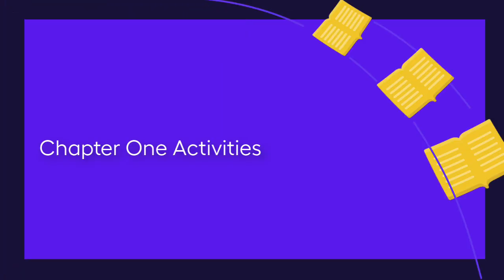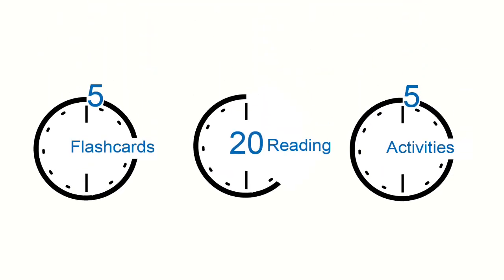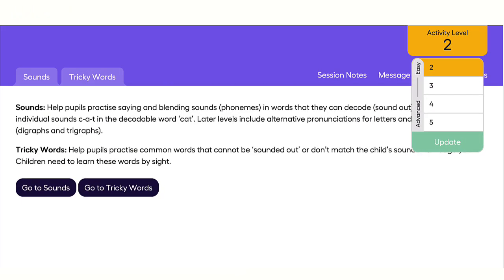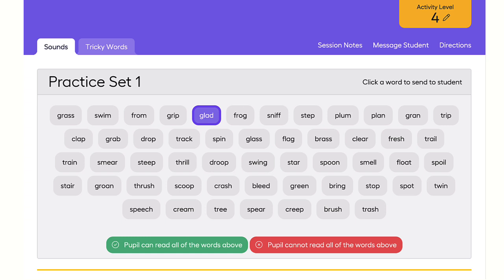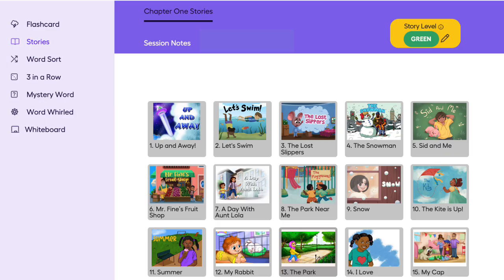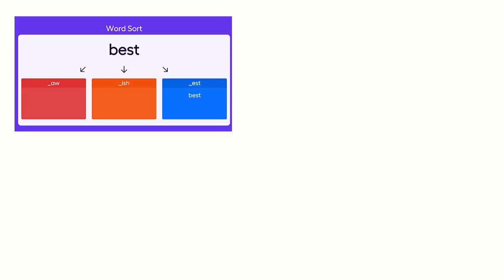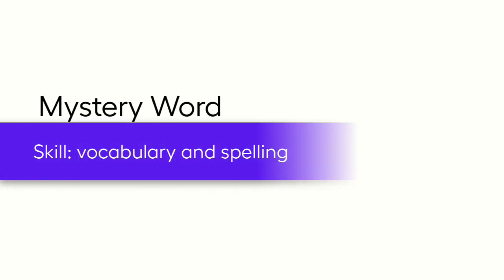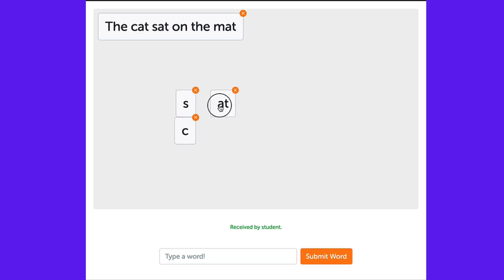How to structure a Chapter One Session (overview of activities)